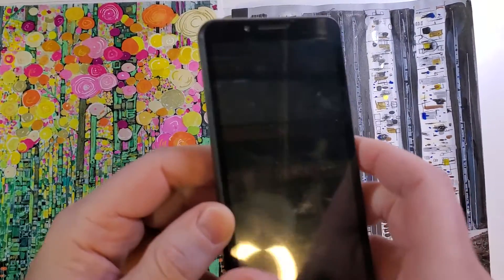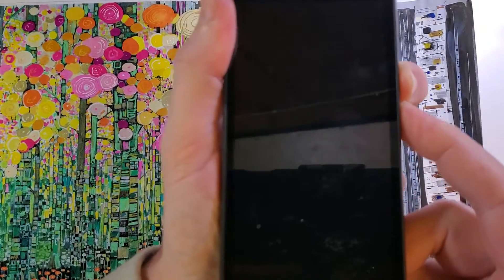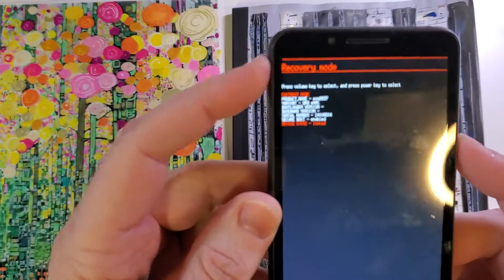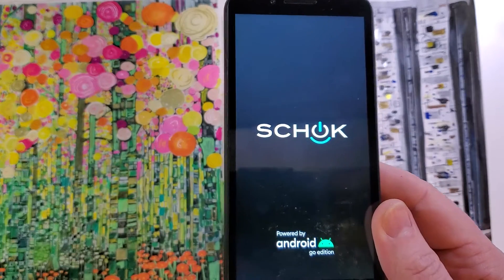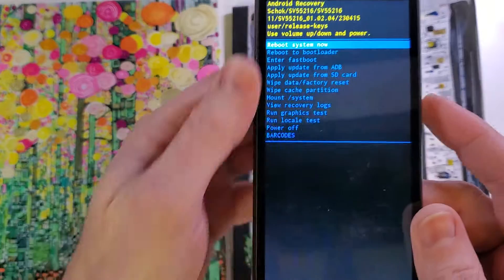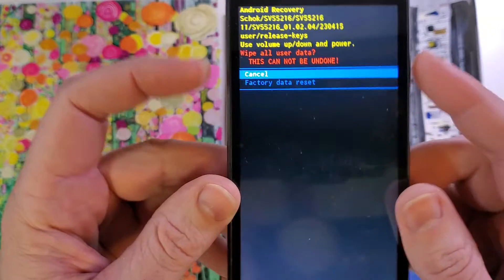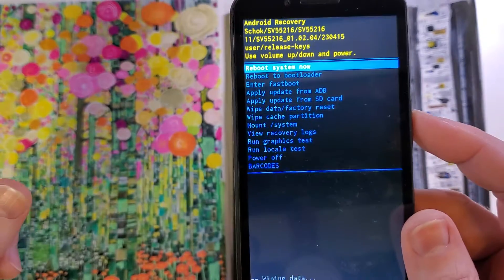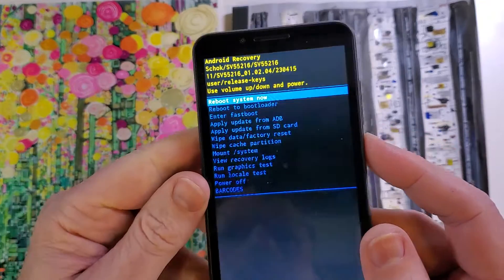Schok Volt SV55 - Assurance Wireless - Factory Reset Hard Reset - This is the Fastest Way